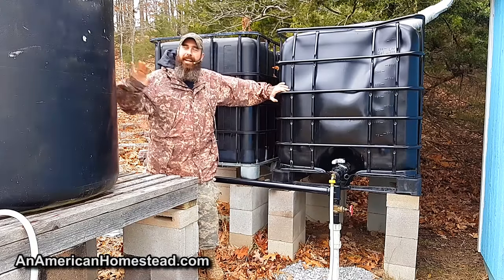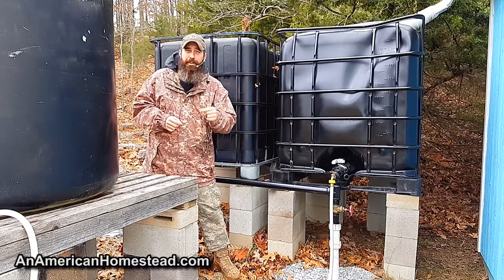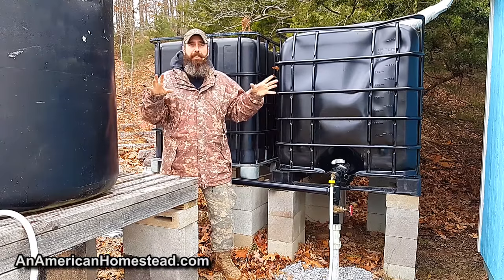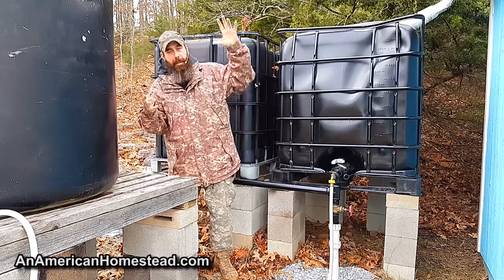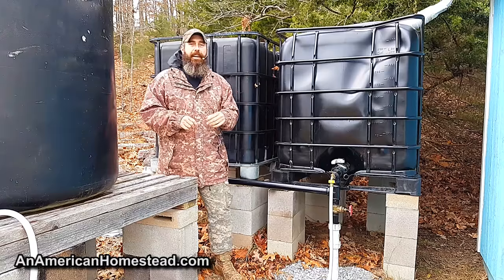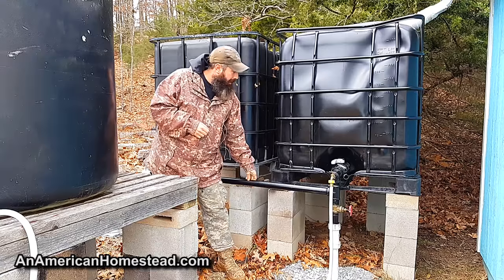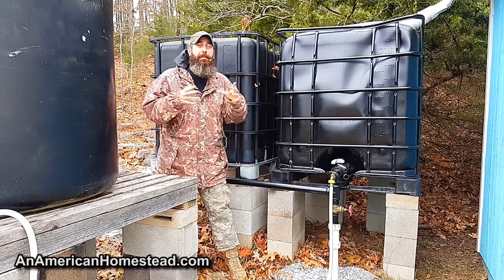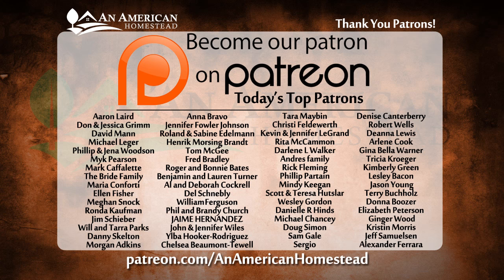Get Cheap Water Storage For Your Off Grid Homestead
Are you looking at the prices of NEW water tanks these days?  EXPENSIVE!

There are affordable ways to find water tanks for water storage, rain water collection or for garden uses. You just have to think past the retail big box stores and do a bit of searching.